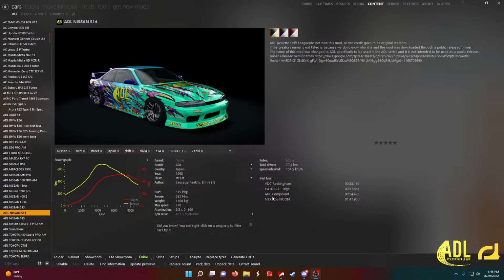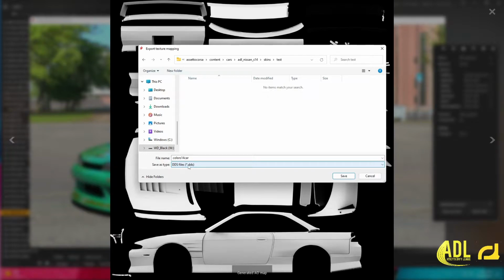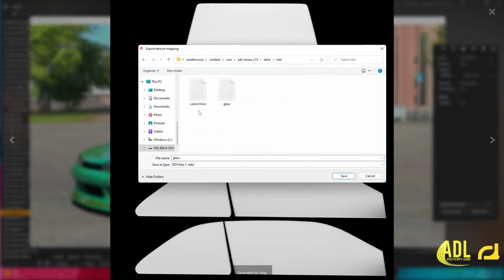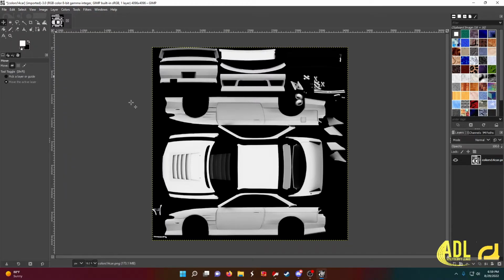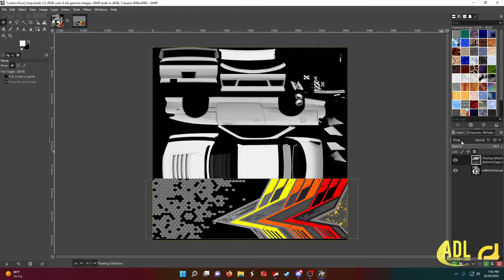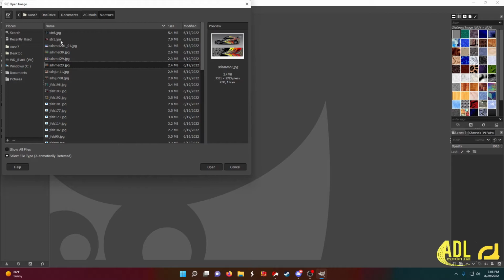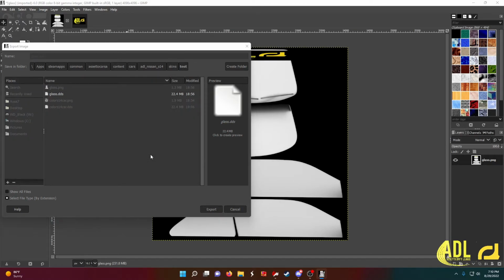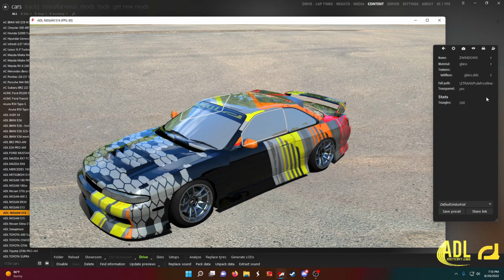How to create Livery and Window Banners in Assetto Corsa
There has been an updated video made if you would like to watch it along side this tutorial!

This video is to demonstrate how to create a personal livery and apply window banners to cars in Assetto Corsa using gimp!
Join the ADL Discord to follow us on everything new and old and what is to com in the future and also to compete in our comps!!